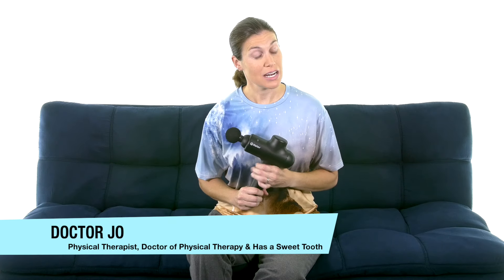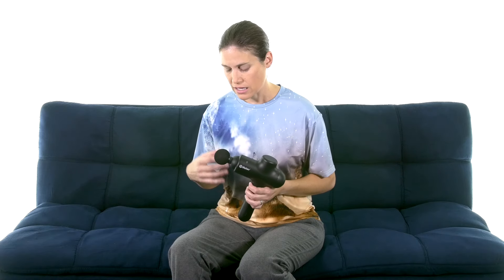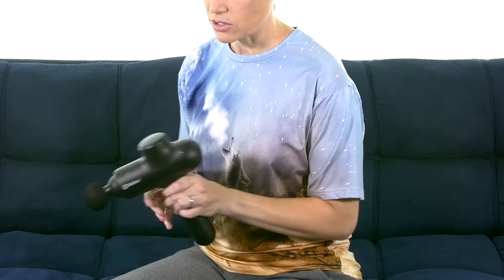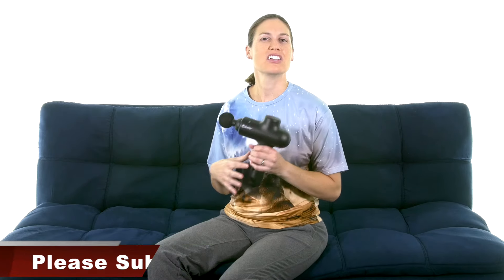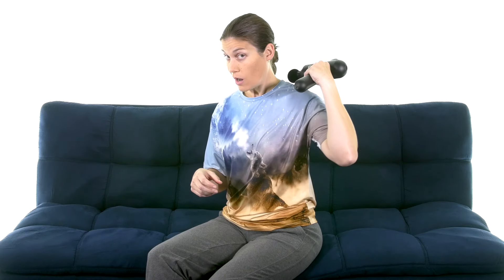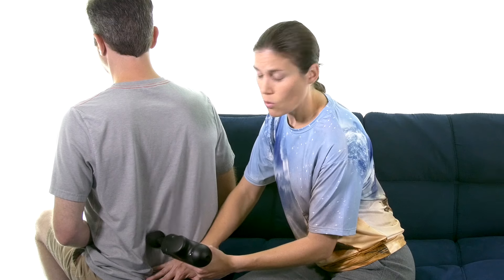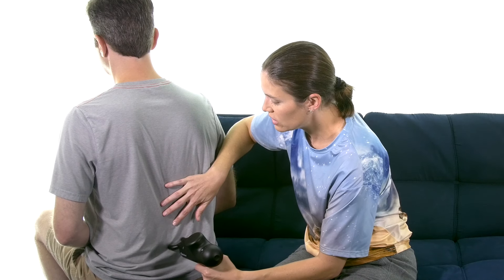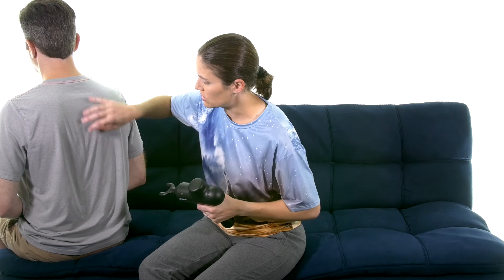How to Use a Percussion Massage Gun for Back Pain Relief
Percussive Massage Therapy using a massage gun (aka percussion massager) for back pain relief uses fast, soft pulses over a short amount of time to get deep down into the muscle fibers. (affiliate link)

The continuous taps help muscles relax and heal. A massage gun works great on back pain, but make sure to be aware of the precautions before beginning. Focusing on areas like the latissimus and erector spinae muscles is a good place to start.

Like a traditional massage, a percussion massager helps to reduce inflammation and increasing circulation. It can help relax tight muscles, break up scar tissue and adhesions, and minimize muscle soreness and tension. Some studies have found percussive therapy to be as effective as massage in preventing DOMS (delayed onset muscle soreness).

In this video, I’m using the iReliev Wireless Percussion Massager. In addition to being wireless, the unit is very quiet, and it comes with four different head attachments to target various areas. It also includes a nice carrying case to keep everything organized and in one place.

Dr. Jo is a Physical Therapist and Doctor of Physical Therapy.